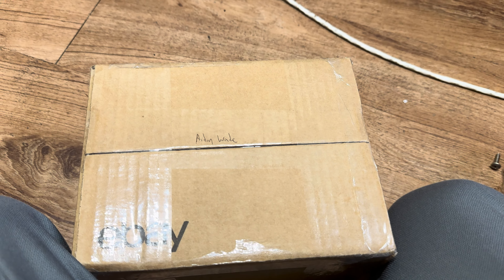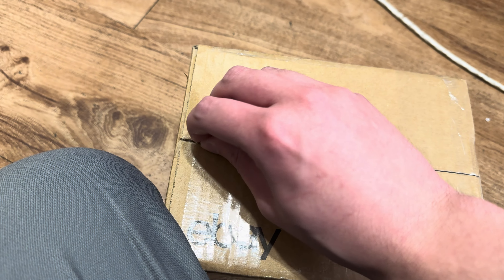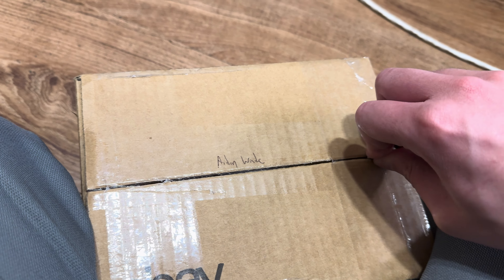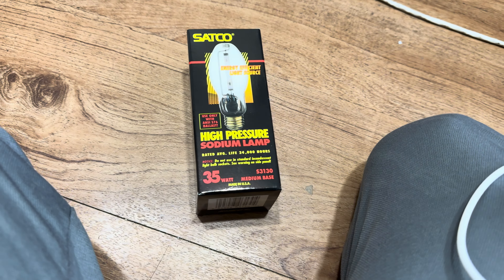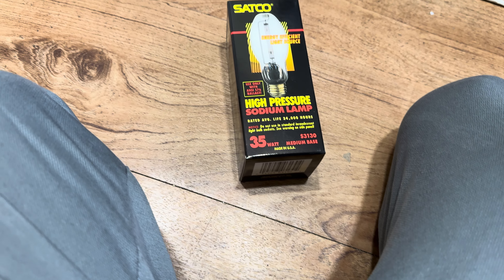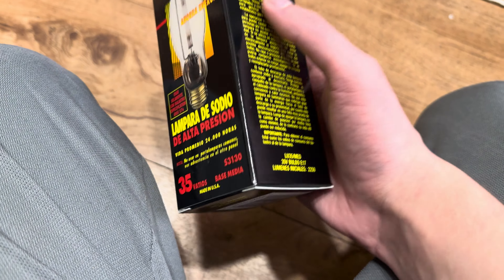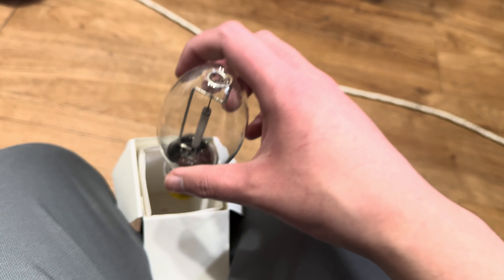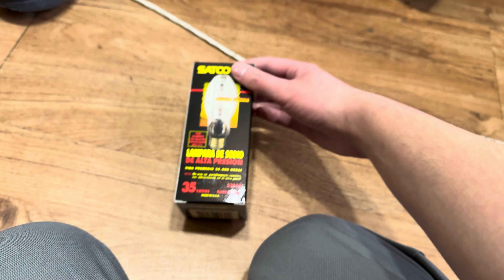Unboxing eBay Light Bulbs - Part Twenty-Three